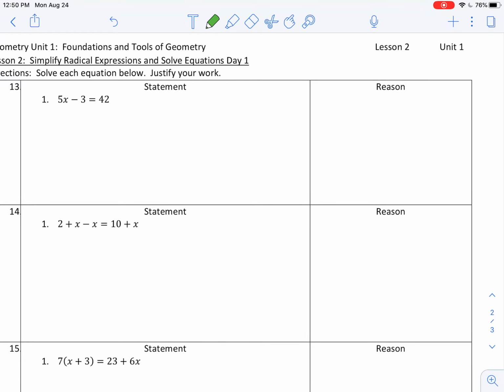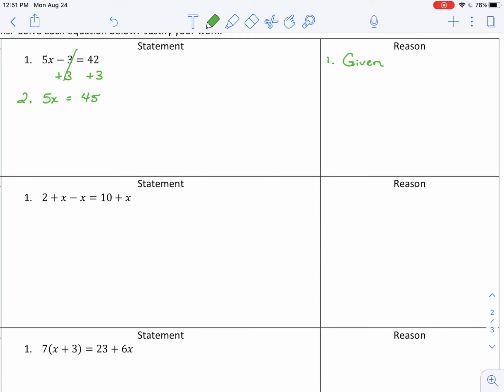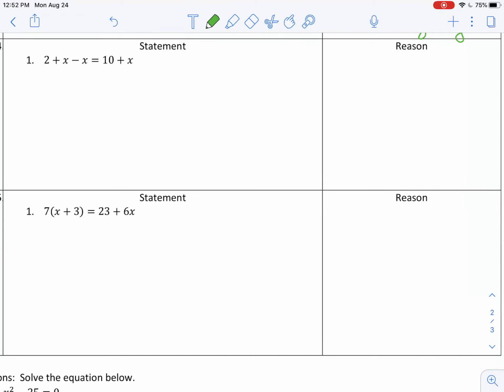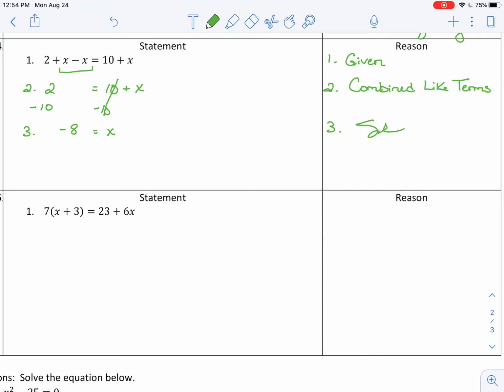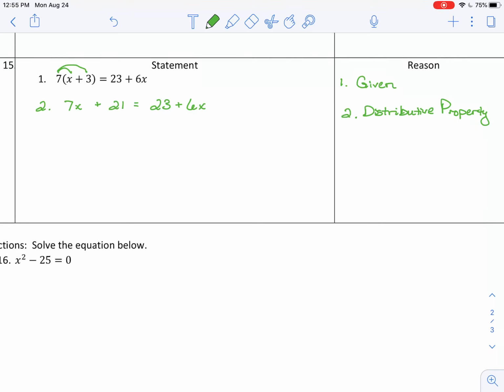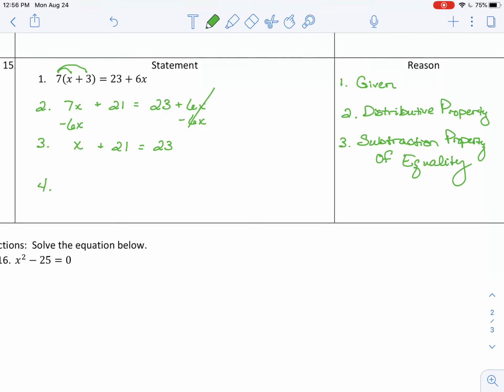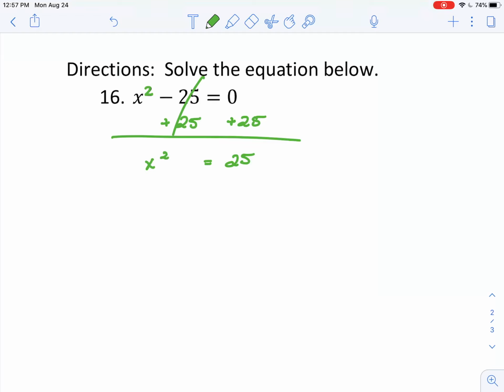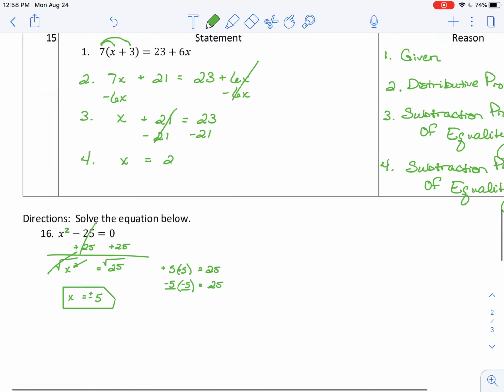Geometry Unit 1 Guided Notes L2 Day 1 Part 3